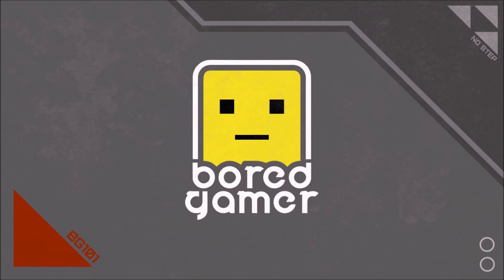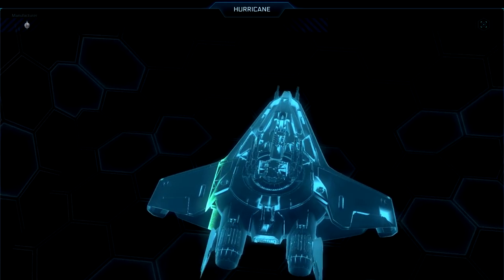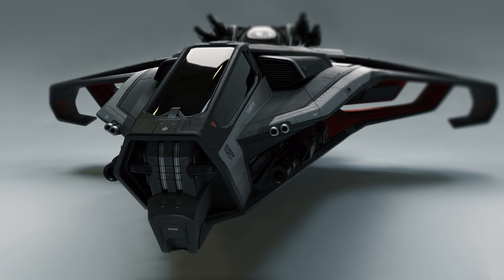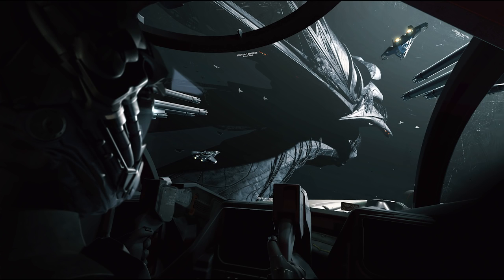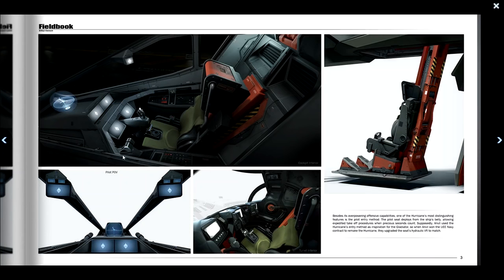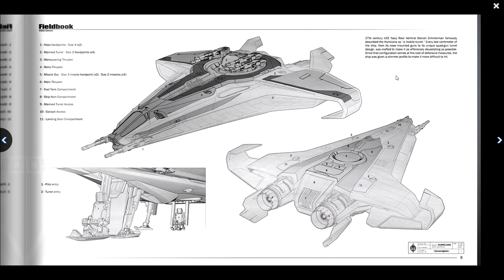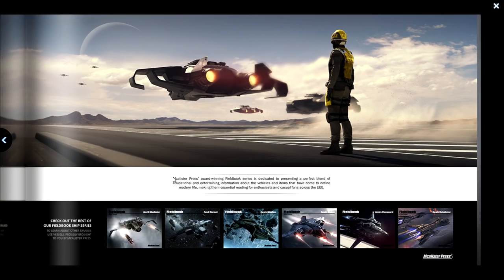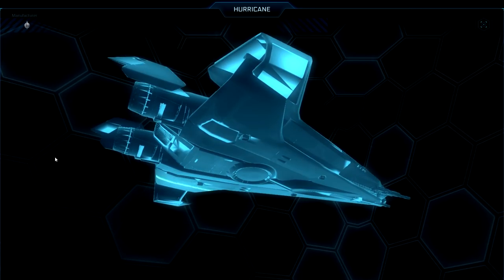Star Citizen | ANVIL Hurricane Concept Sale Guide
The ANVIL Hurricane is on Concept sale until the 6th of March 2017. The Loaner Ship for The Hurricane is the F7C-M Super Hornet. The Anvil A4A Hurricane is a 2 Seater Older Heavy Fighter Originating from the 2nd Tevarin War.

Star Citizen is an MMO Space Sim that covers combat, economy and pretty much anything else you would want. It's First Person and built in the StarEngine (a modified CryEngine) You'll see massive Space Ships that you can fly with friends, land on planets, explore or pirate your way to whatever goal you choose. Squadron 42 is the Single Player Campaign and the Spiritual Successor of Wing Commander. The Idea is the game is maximum pretty and seamless... NO LOADING SCREENS. It's currently in the Alpha of it's open develpoment with the hope that SQ42 will be released Q2-3 2017.